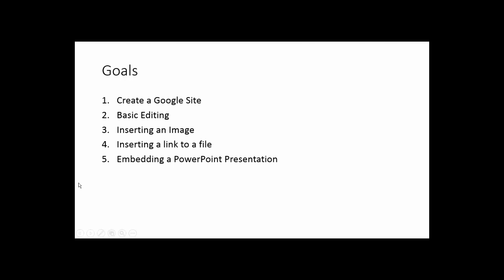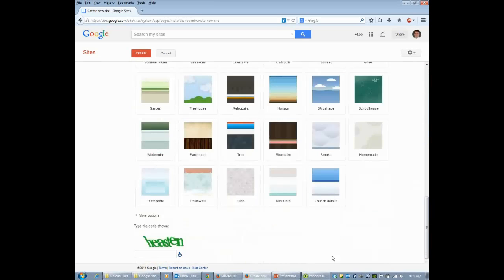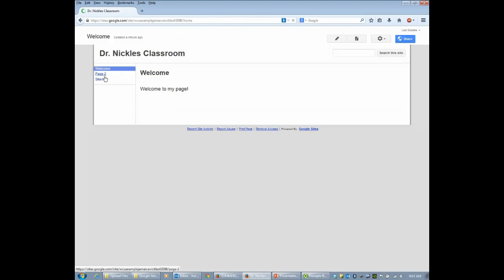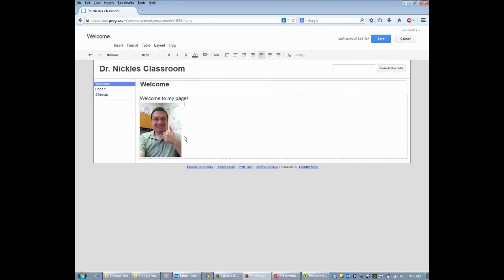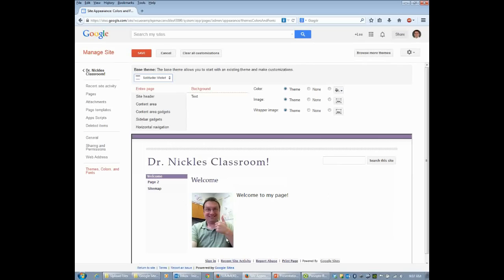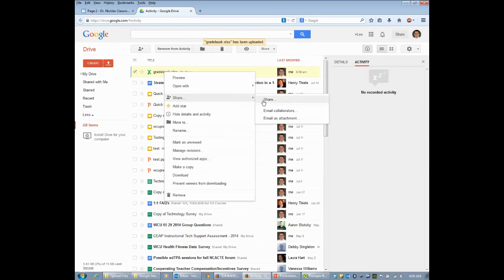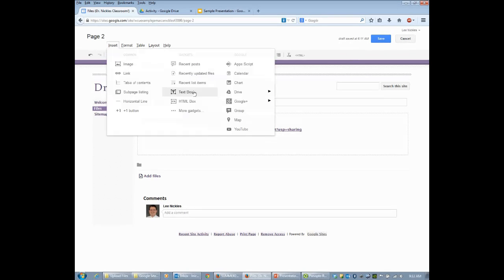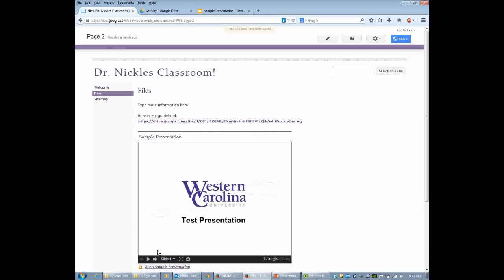Google Site Intro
Step by step introduction to the Google Sites Assignment